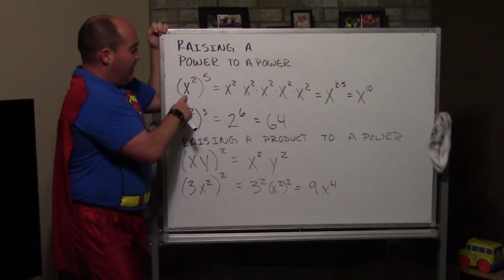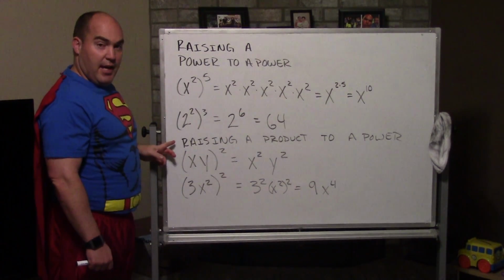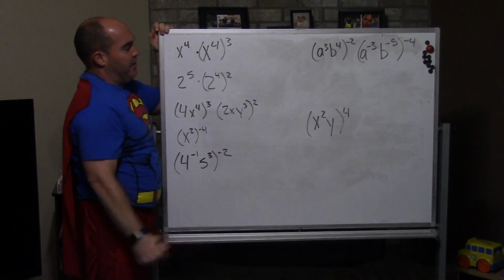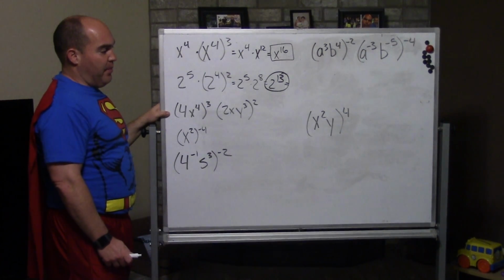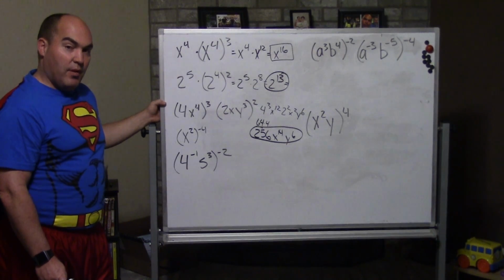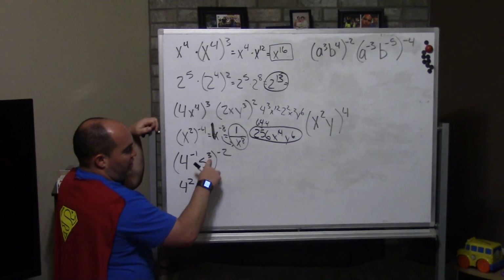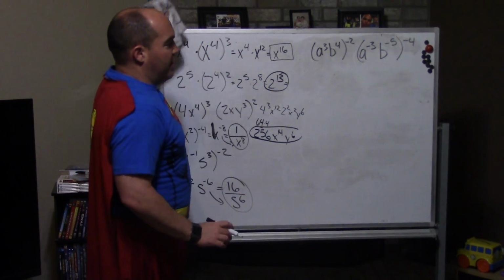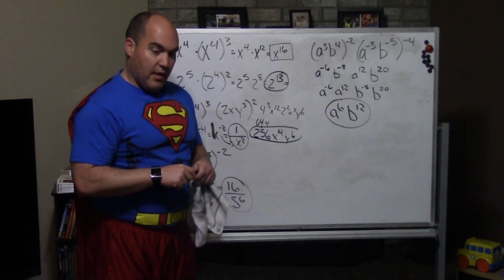More Mult Prop of Exponents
This video is about More Mult Prop of Exponents